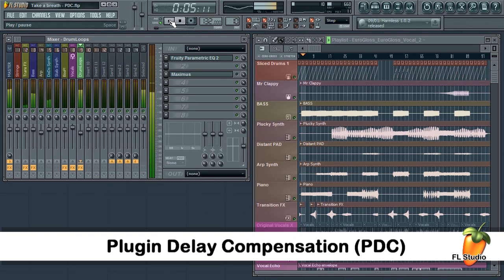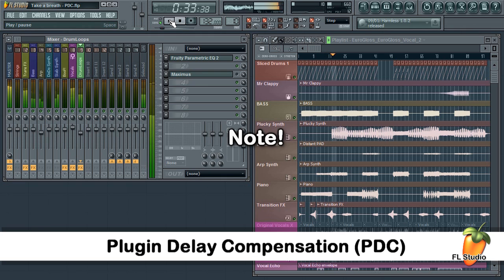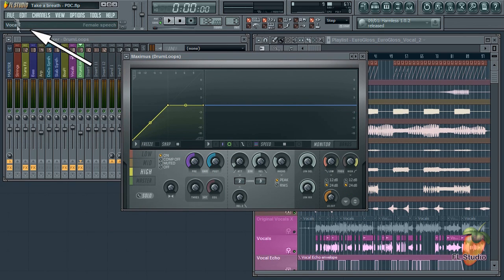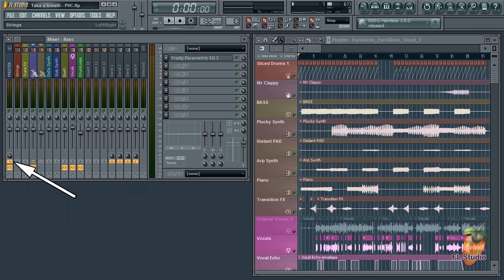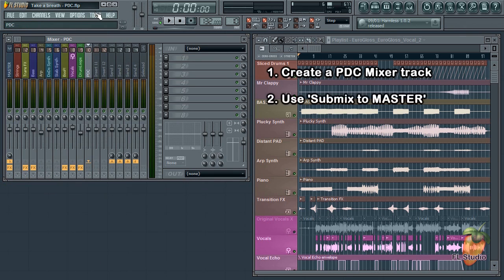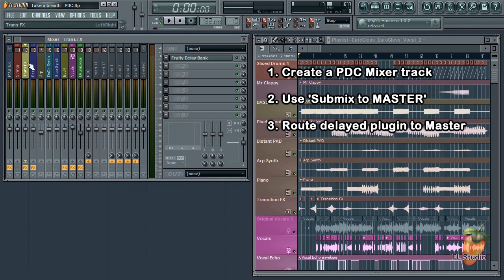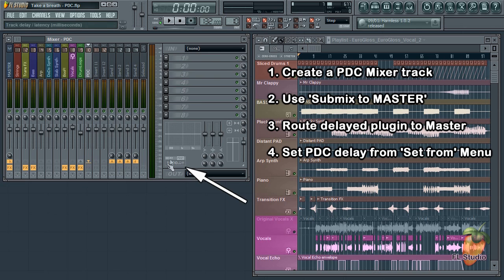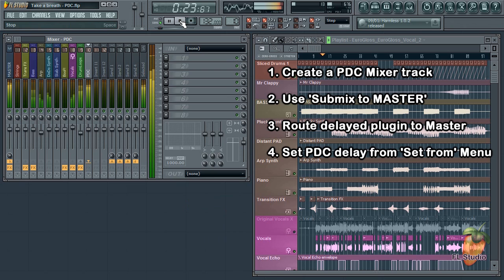FL Studio Guru - Manual Plugin Delay Compensation (PDC)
Visit LoopTalk to see the FL Studio Guru thread with downloads and more!

This is the first of two videos that will look at setting up PDC in FL Studio. PDC is required when plugins introduce unwanted, internal processing delays that causes their audio to g out of sync with the rest of the project.

In FL Studio 9, PDC setup has been made much simpler with the 'Create Submix to' function on the Mixer menu. When you use this function, the currently selected Mixer track 'steals' all the Mixer tracks that were routed TO the track you select from the menu. If you choose Master, then all tracks routed there go to the selected Mixer track, then you can add a PDC compensating delay to that track.

Credits: Thanks to Katy Theodossiou & digifish music for access to 'Take a breath (pop mix)' used in this tutorial.